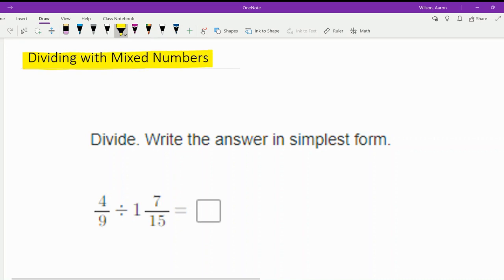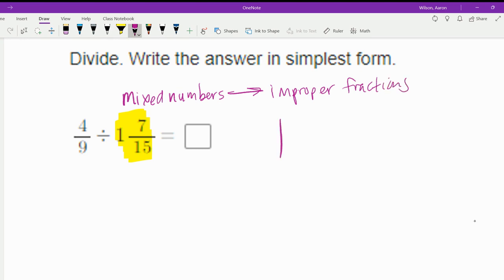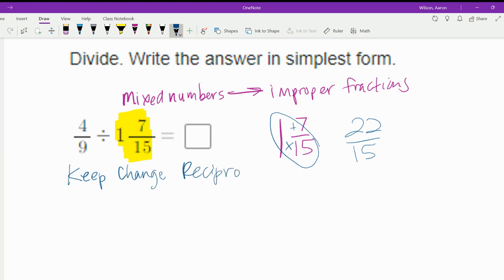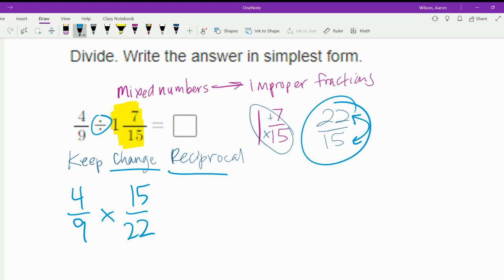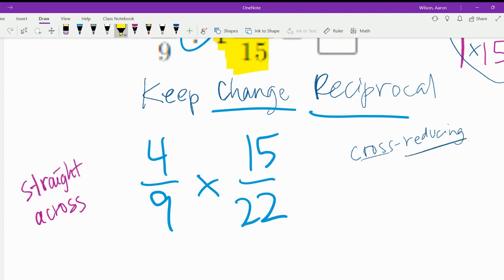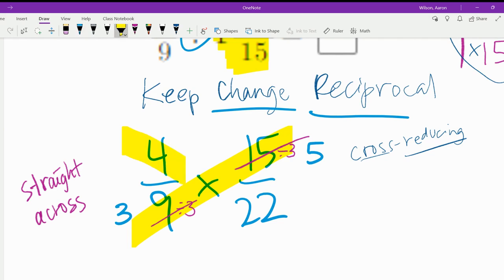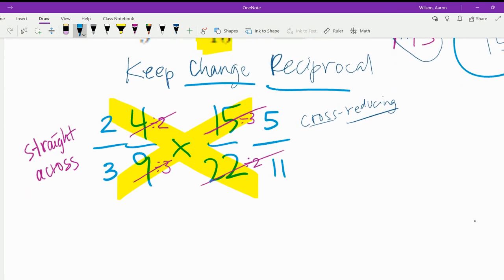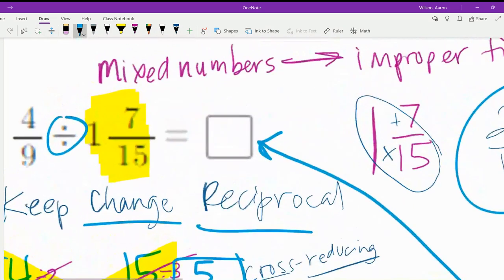How do I divide with Mixed Numbers?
Are you struggling to divide with mixed numbers? Watch this short tutorial!